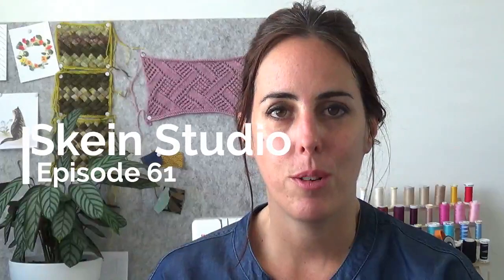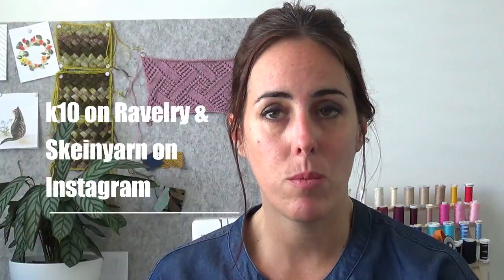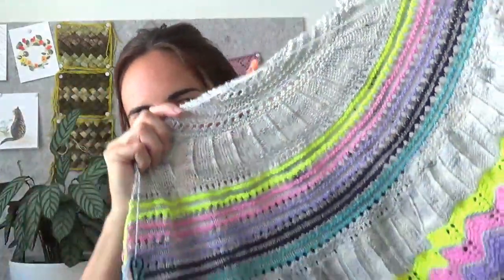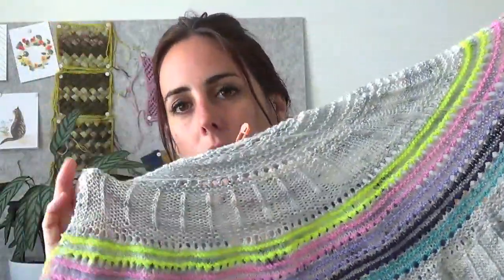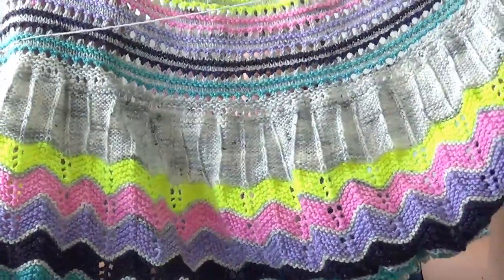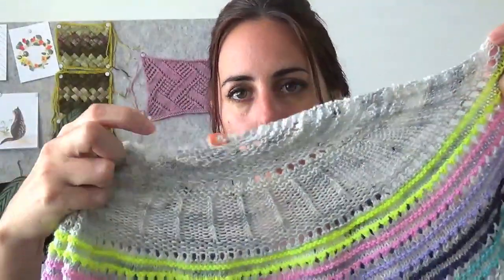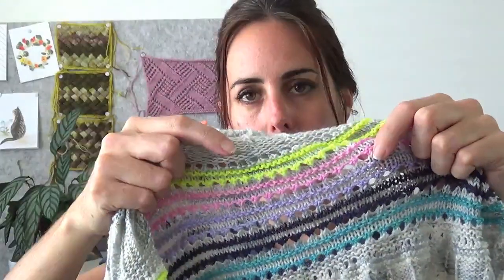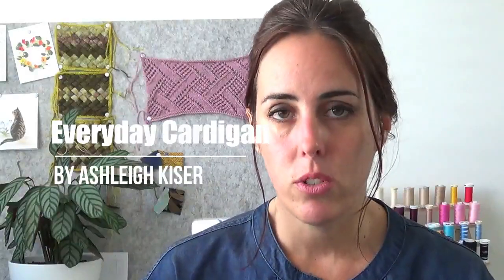Episode 61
LINKS

WIPs

* Test Knit for Joji Locatelli - Skein Uptown Sock in the Eventide colourway

* Surprise Party Shawl by Helen Stewart - Skein Uptown Sock in the colourways Whisper, Sunshine, Pretty In Pink, Wisp, Blueberry and Porto Kayo

* Portage by Melissa Schaschwary using Skein Voyage DK in the Sleep In colourway

IN THE MAIL

NEW PATTERNS

OTHER MENTIONS